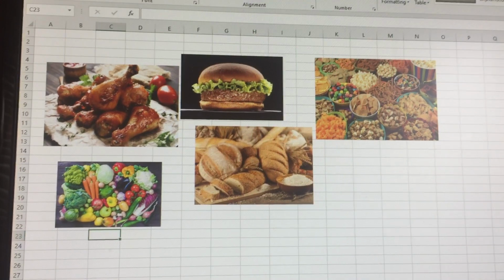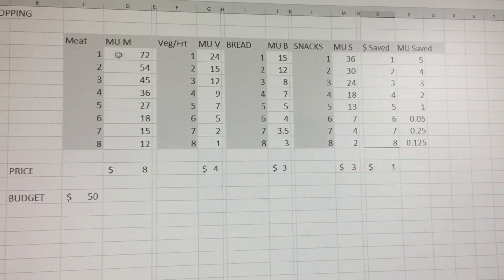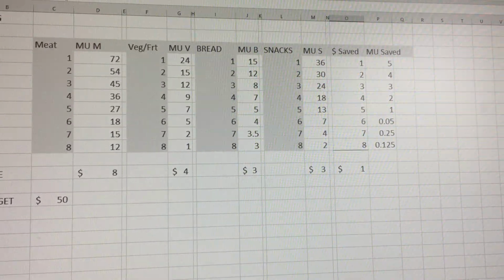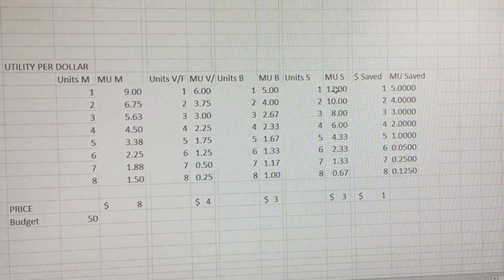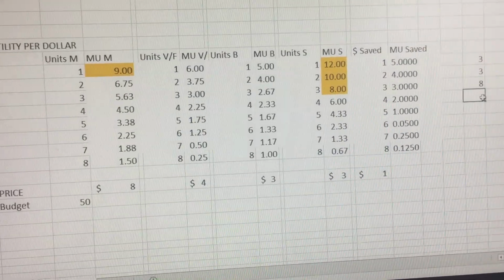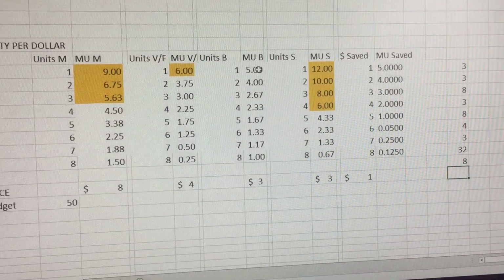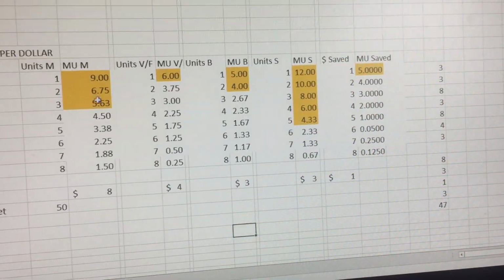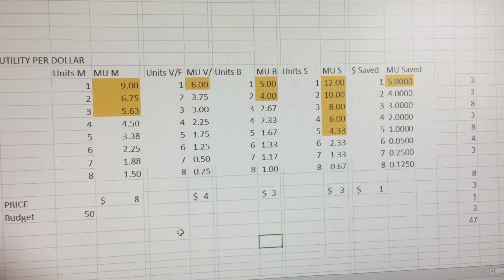Micro 2302 consumer choice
Working through a sample problem on consumer choice